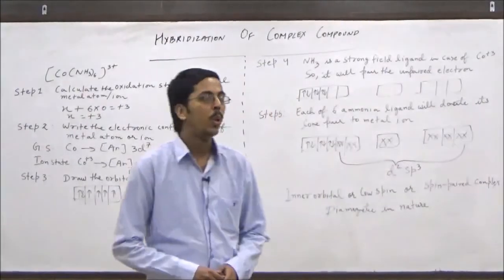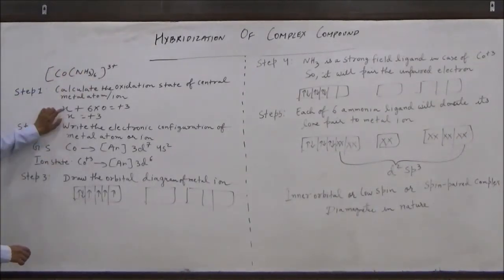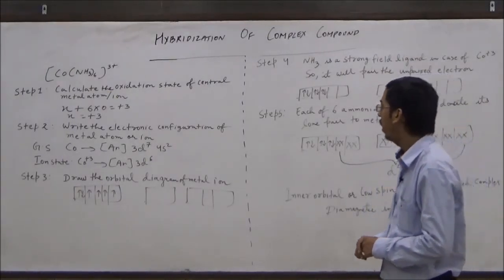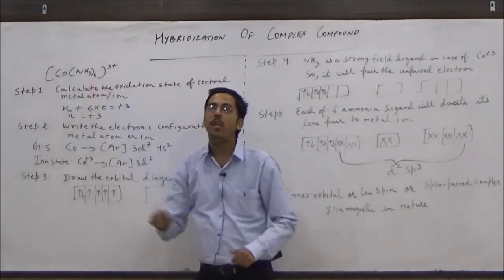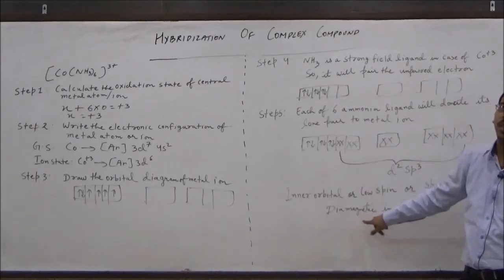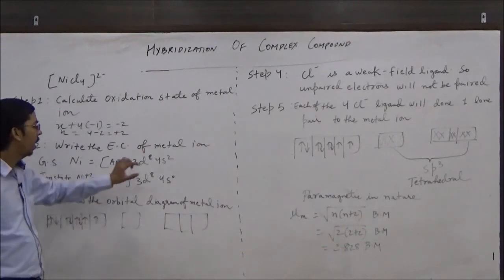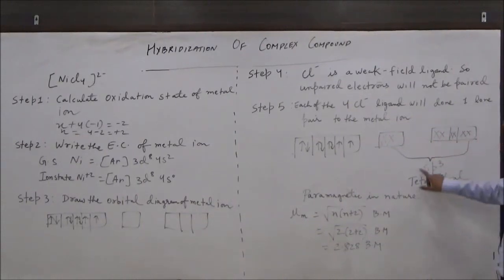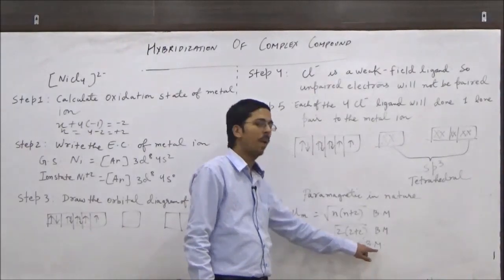Hybridization of Co-ordination Compounds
Hybridization of Complex Compounds, Inorganic Chemistry